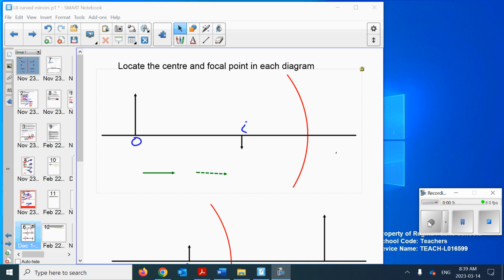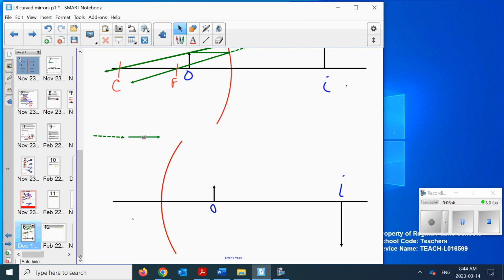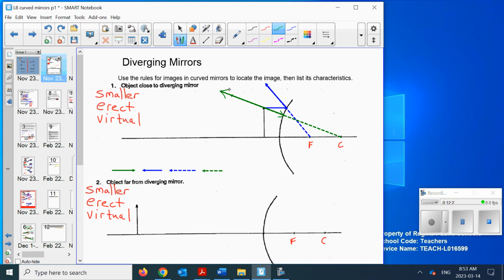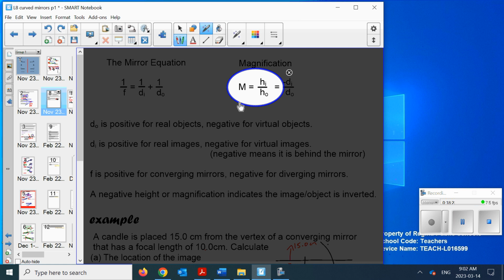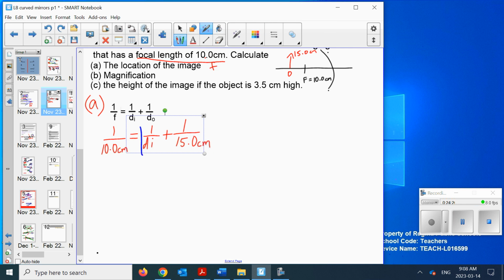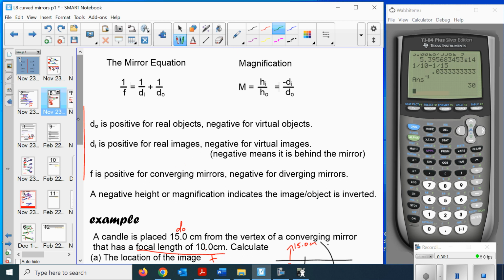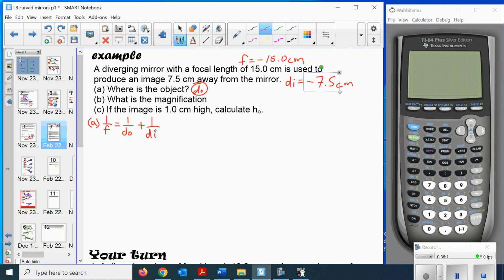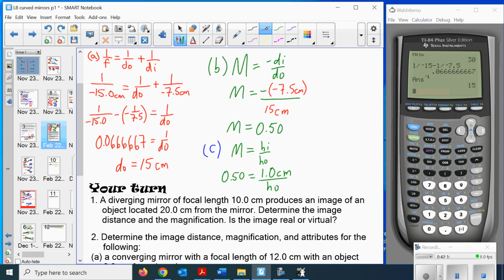waves L8 diverging mirror diagrams and mirror calculations